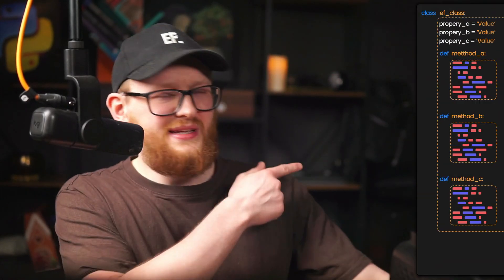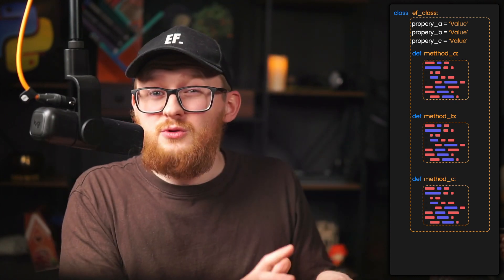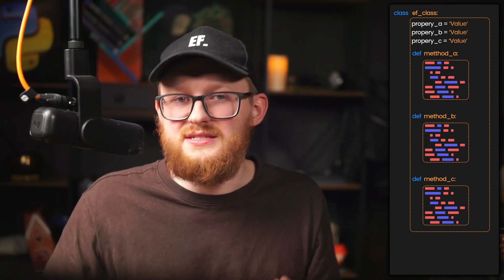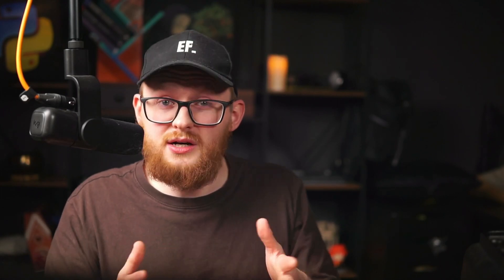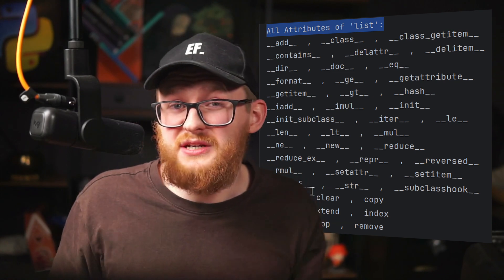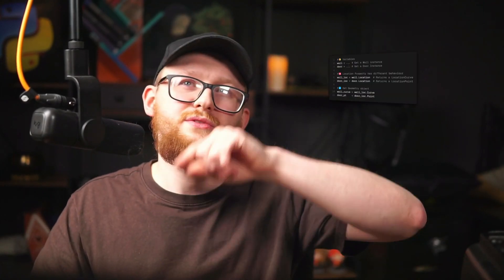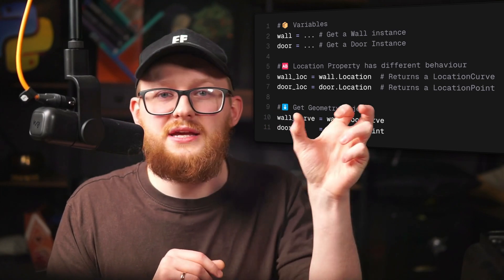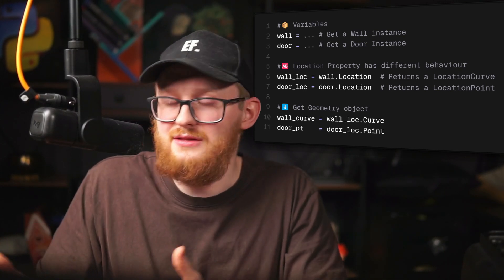Object Oriented Programming for Revit API Beginners. (This Changes Everything...)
🎬 Chapters:
00:00 OOP in Revit API
00:55 4 Pillars of OOP
01:25 Encapsulation
03:20 Inheritance
06:15 Abstraction
07:20 Polymorphism
08:25 Summary
09:30 FREE Bonus

⌨️ Happy Coding!